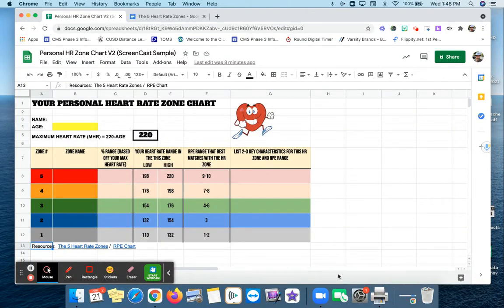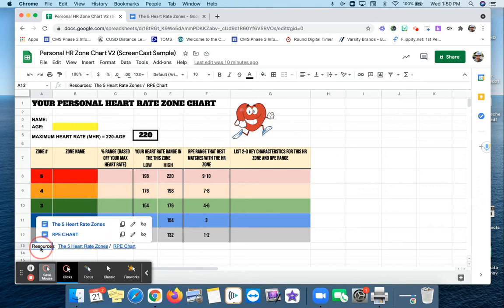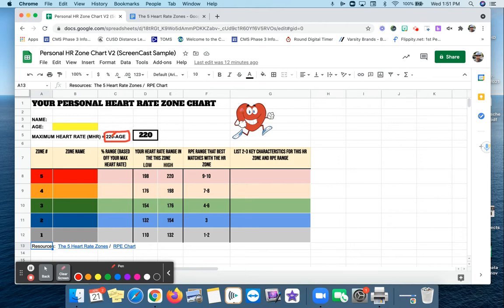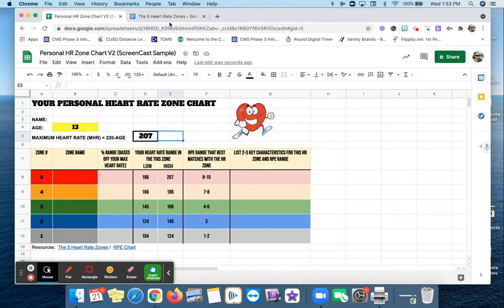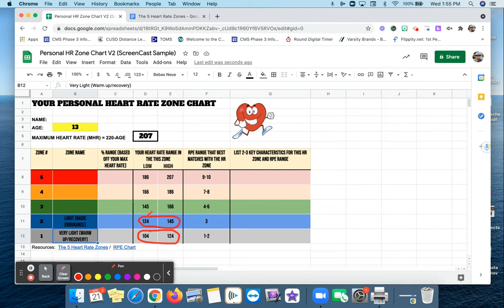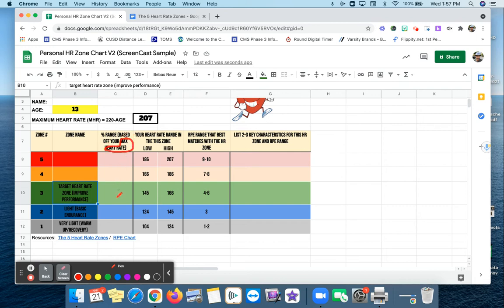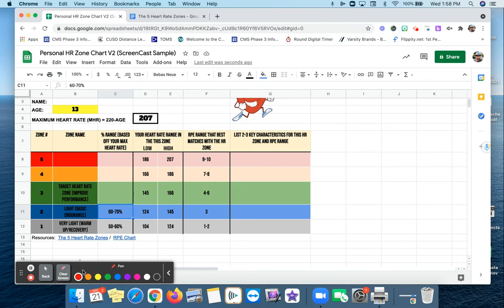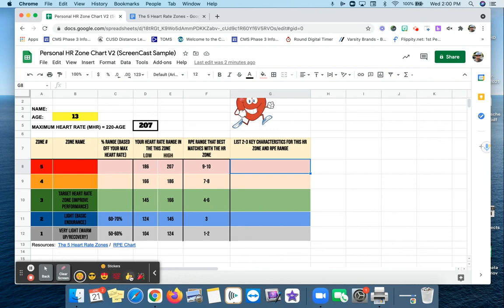Personal Heart Zone Chart Assignment